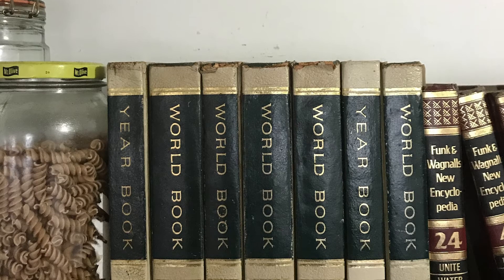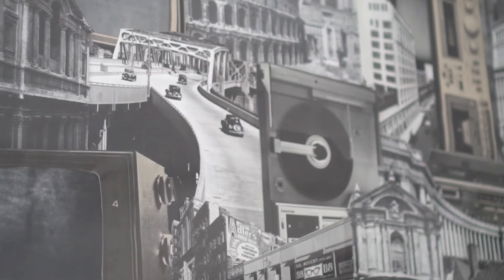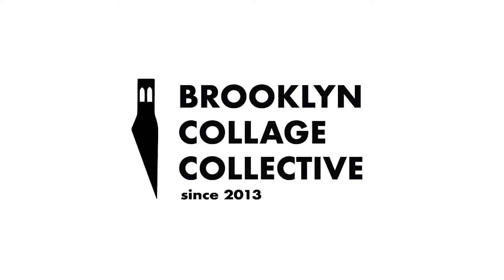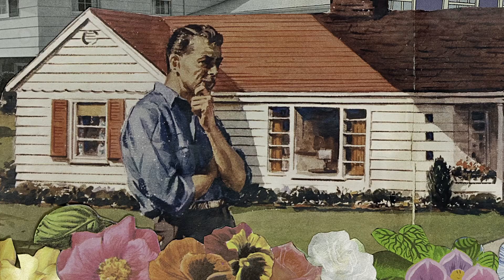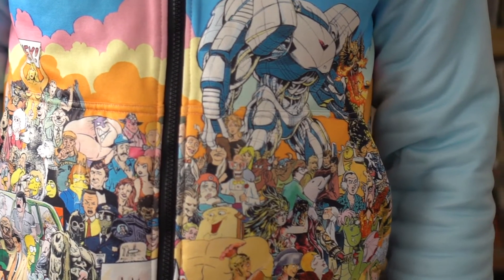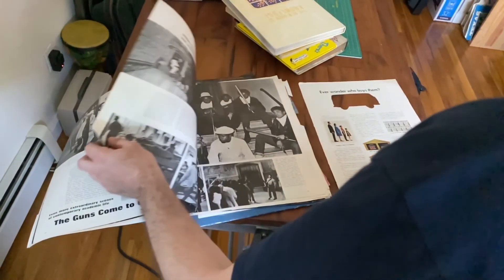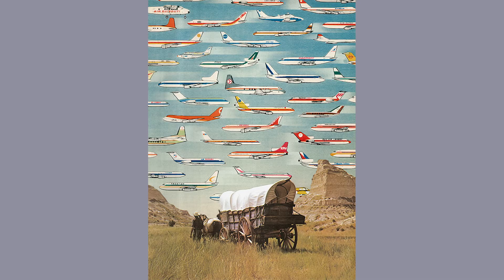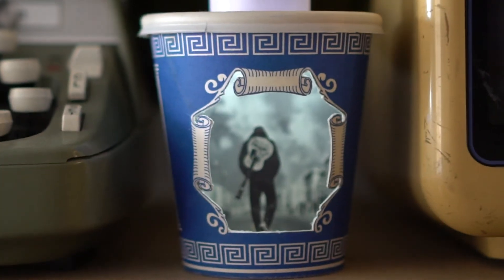Collage Universe: Bringing Life to Printed Artifacts - Skillshare class w/ Morgan Jesse Lappin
Project Description:

For your class project, make a collage of your own using 1 of the 3 methods!

Choose from one of the three methods:

Foreground & Background
Characters in New Environments
Portals & Windows

Then create a collage of your own, taking into account the tips that Morgan shares throughout the class.

As a bonus, try to make 2 more collages using the other methods covered in the class.

When you're finished, share a picture of your finished collage(s) in your class project.

Now get collaging!